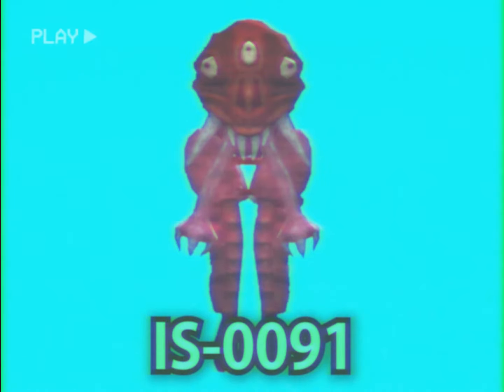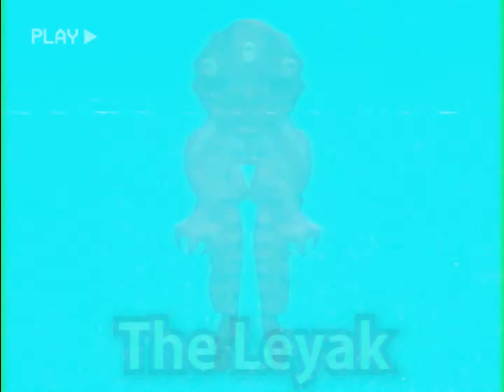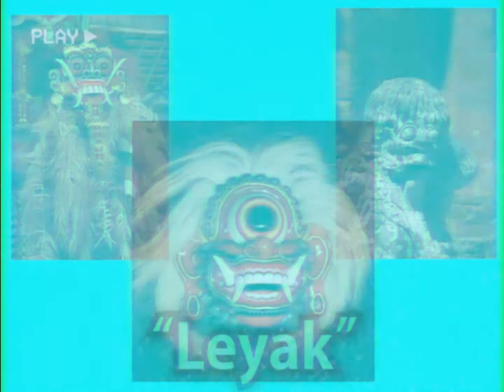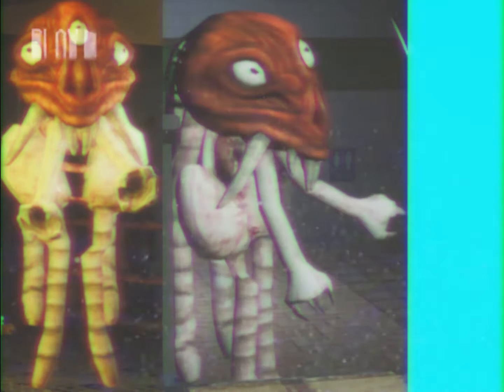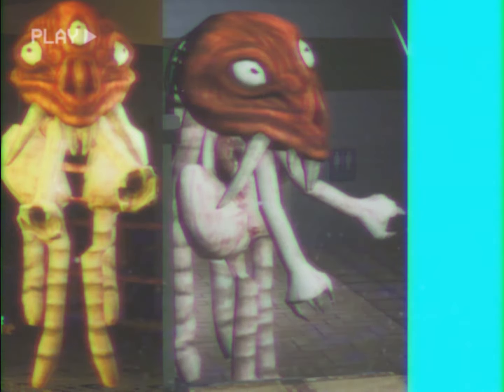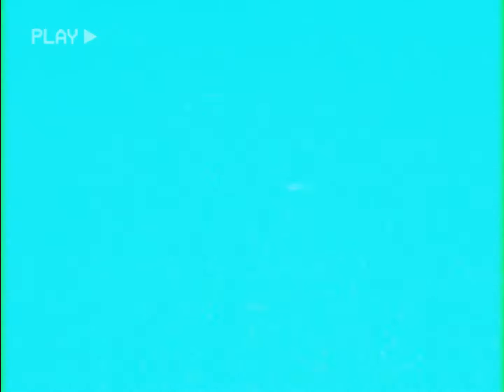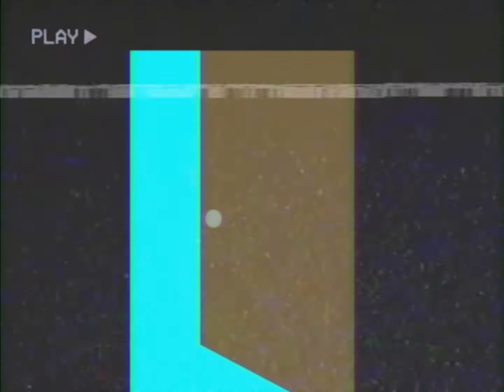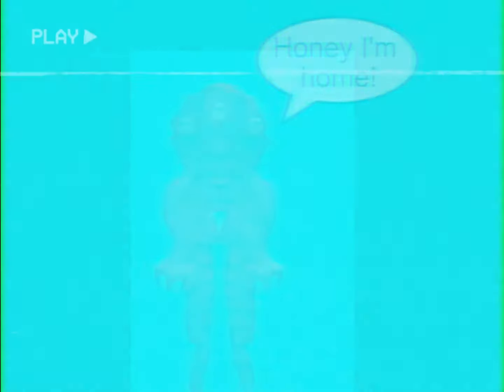Abiotic Factor Guide: The Leyak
We go over the unusual traits of the Leyak entity, how best to deal with it, and what *NOT* to do when made aware of its presence. Tell me what *your* experiences with the Leyak have been like.

I'm trying something a bit different again, I did a little more prep work with the scriptwriting for this with the help of my friend @ultravioletcombat5933
I have accrued over 50 Leyak essence's since the thing started showing up. It does not let you stay rested for long in single palyer

source clips are of one of my recordings and from a Jolly Wangcore clip

00:00 Introduction
00:26 Discovery and Appearance
01:04 Movement and Behaviour
01:26 General Observations
01:50 When it Becomes Hostile
02:17 Pacification Process
02:28 Leyak Essence
2:46 Conclusion
3:00 Outro